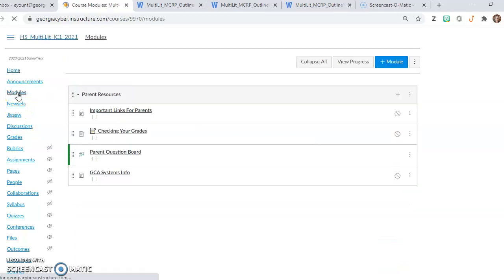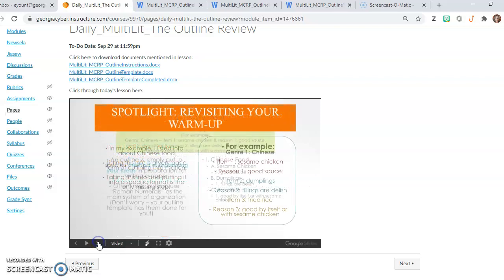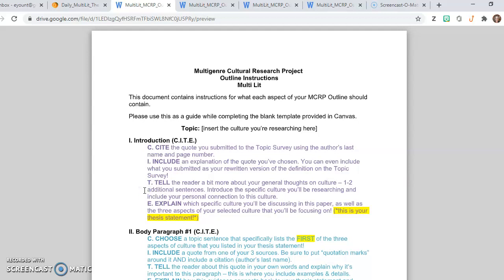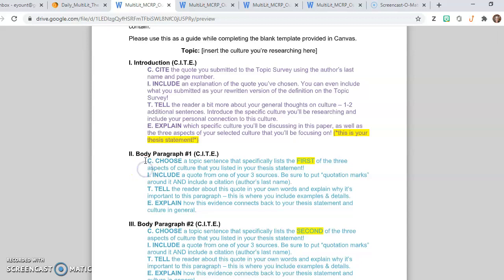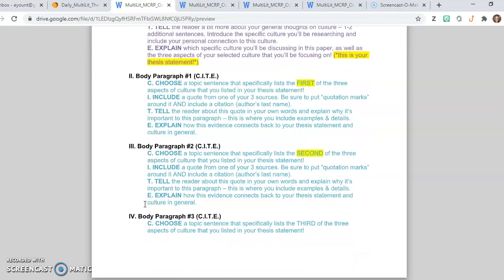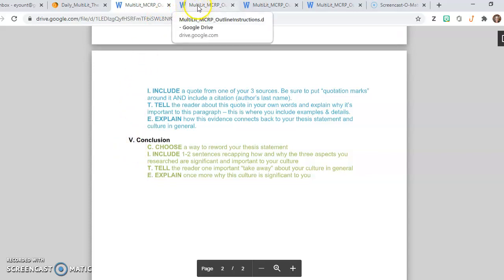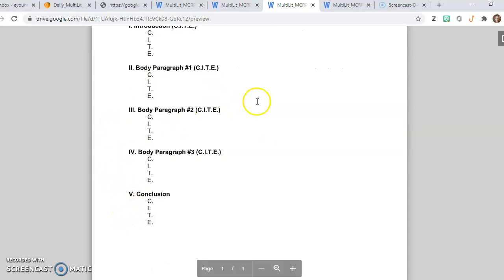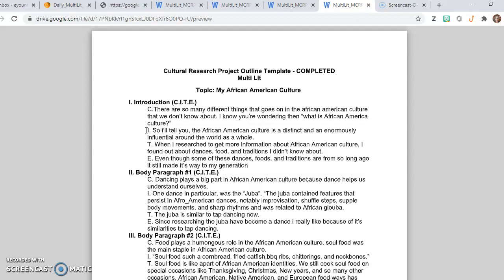Recording #12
Outline Overview